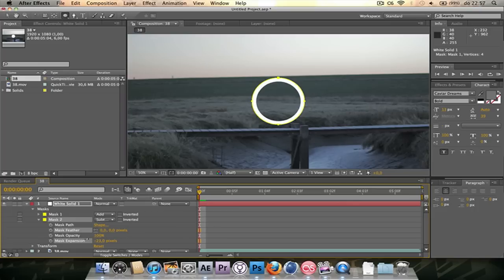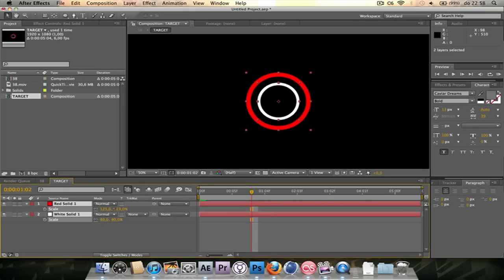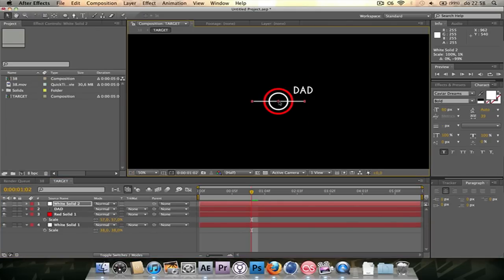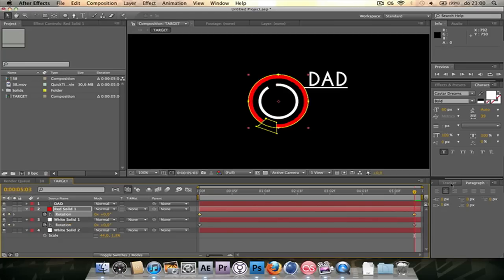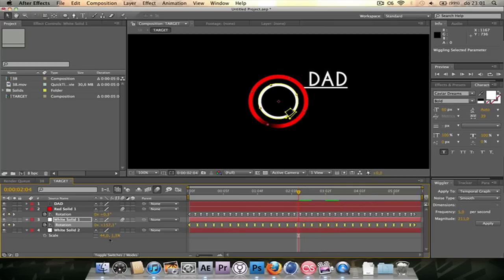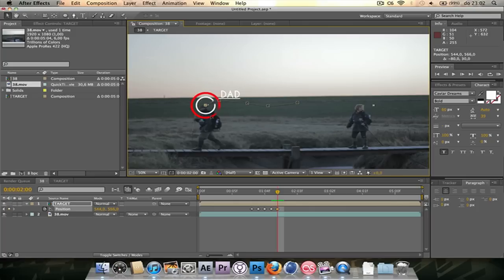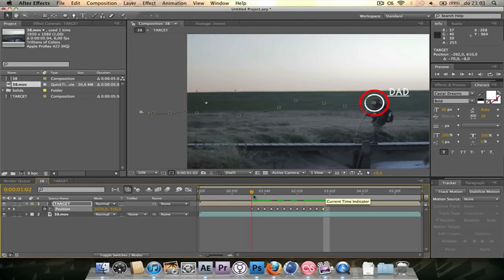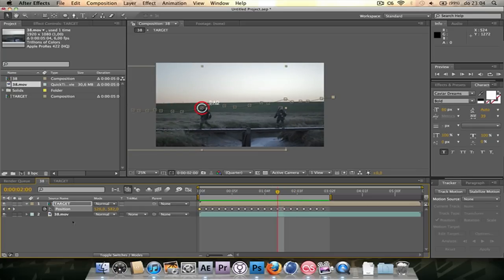AE - Manual tracking motion graphic tutorial.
I just go over the basics of making this in this tutorial, I hope it helps you out.

This is an easy tutorial so dont expect any pro over the top stuff.
But since loads of people are using this effect lately it might just help out